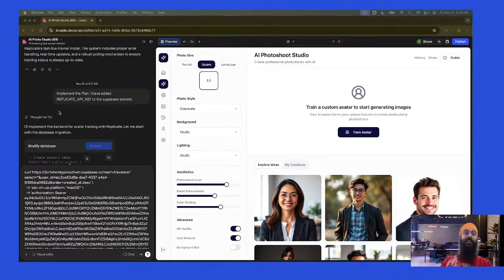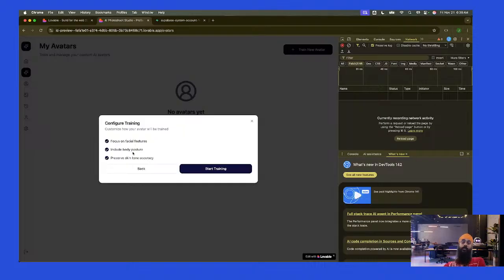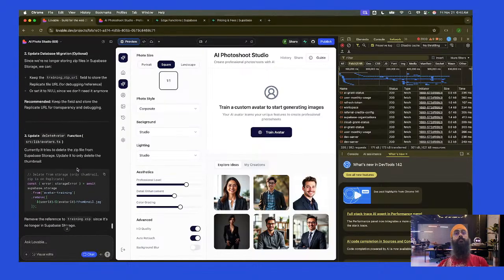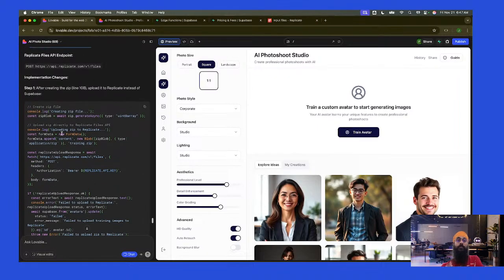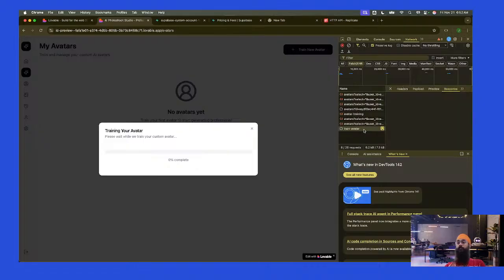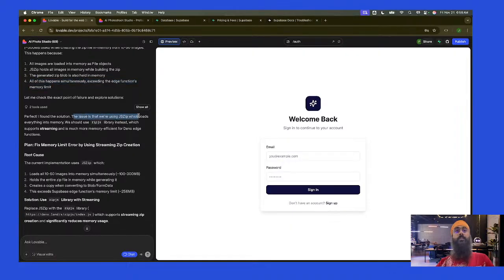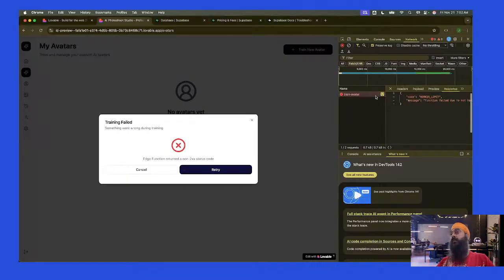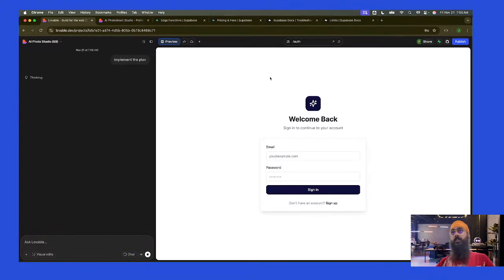Building a SaaS in public from scratch using Lovable.dev